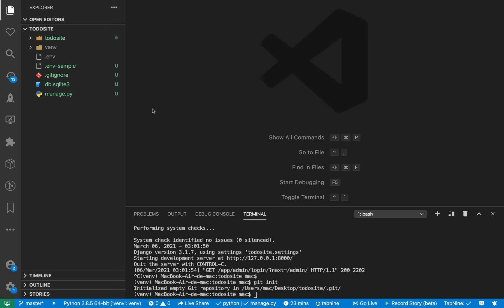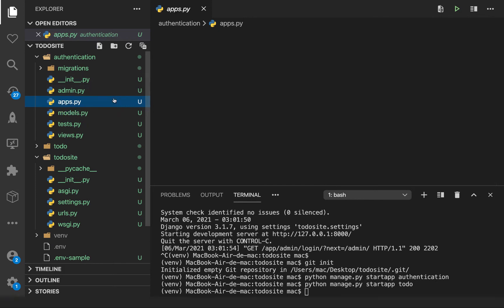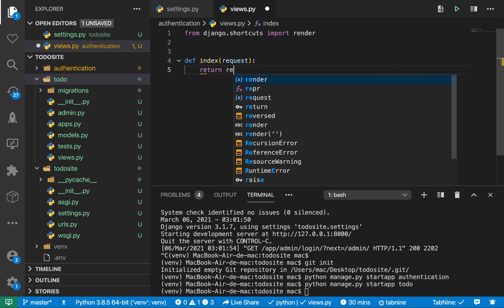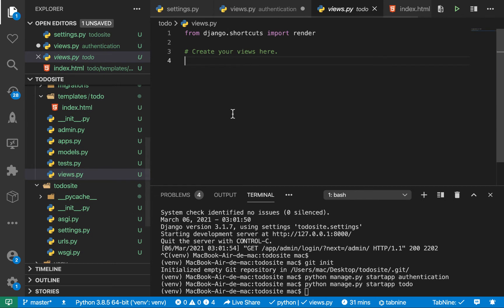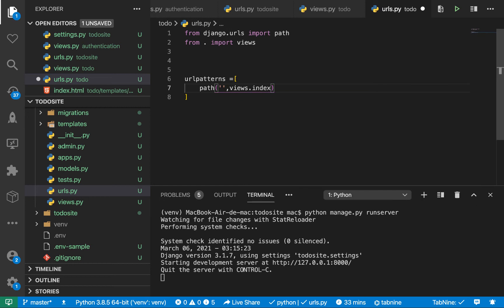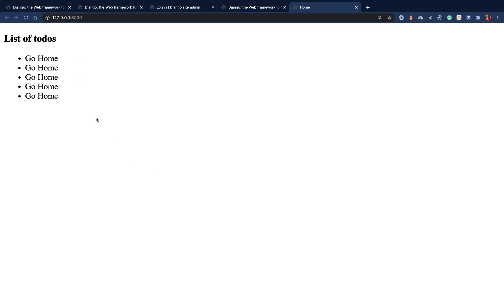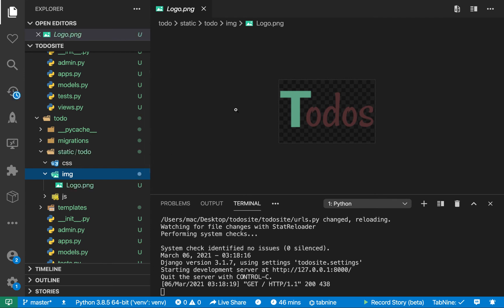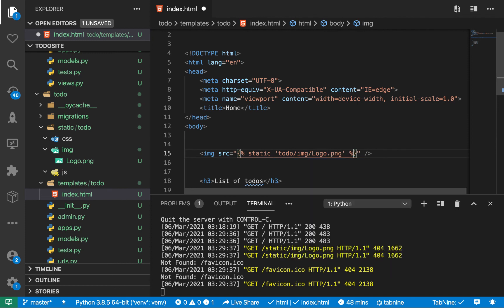Apps, Templates, and Static. Python Django Web Framework Course. #6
Full playlist with Videos more organized.